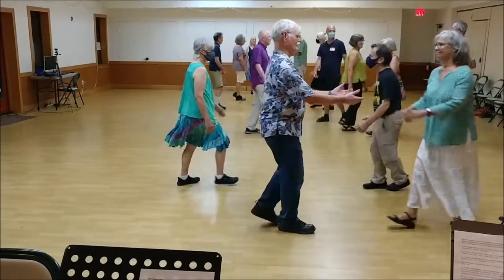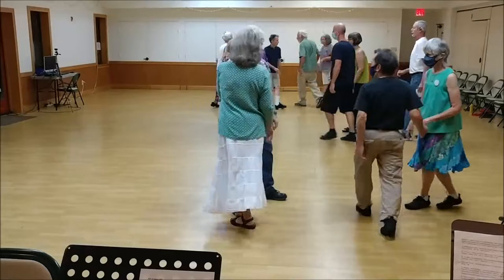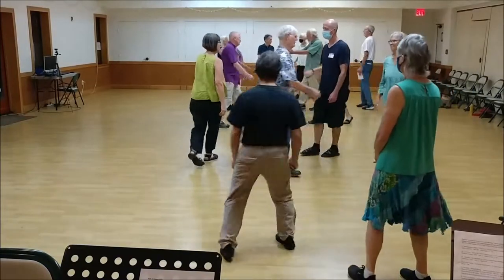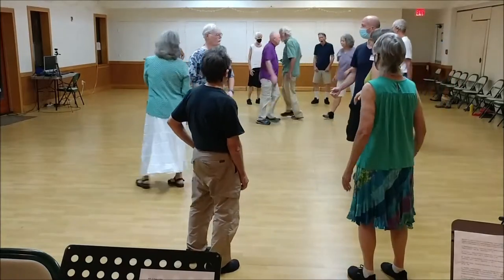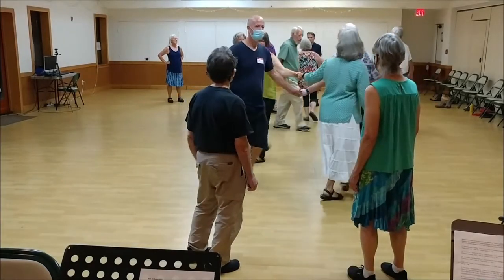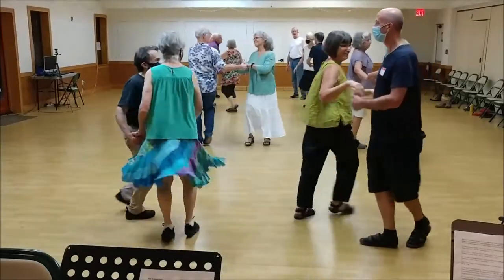Lover's Knot ● English Country Dance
Randy Thorp calls 'Lover's Knot' to music performed by Hoggetowne Fancy. Dance by Jim Kitch, tune is "Trip to Kilburn".
Hoggetowne Fancy is:
 *  Peter Turner on bouzouki;
 *  Robert Reynierson on acoustic guitar/baroque guitar/lute

Recorded on location at United Church of Gainesville
Gainesville, Florida on July 15th, 2022